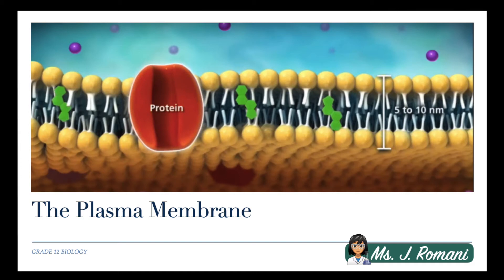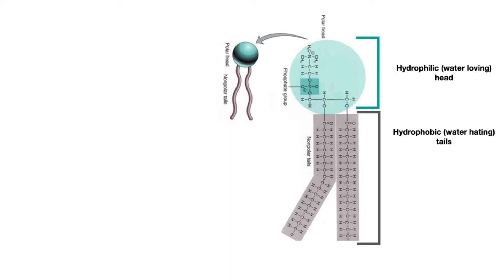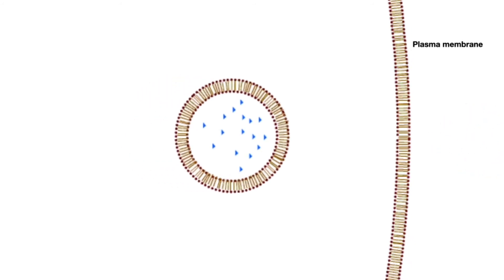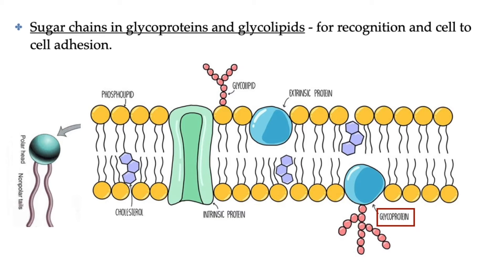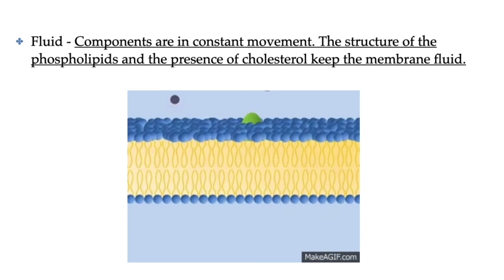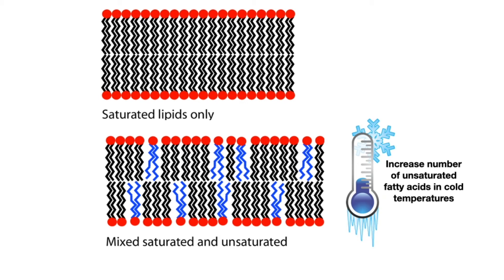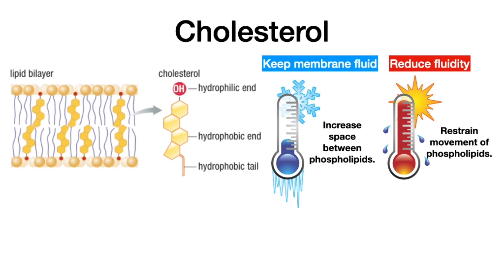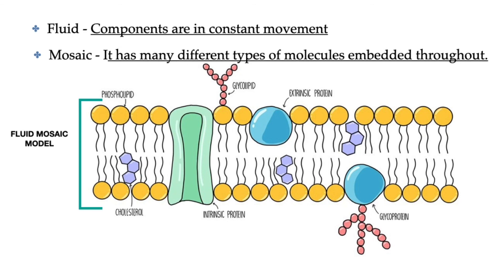Lesson Video - The Plasma Membrane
During this lesson you will explore the fluid mosaic model of the plasma membrane, the different molecules that make up its structure and their functions.